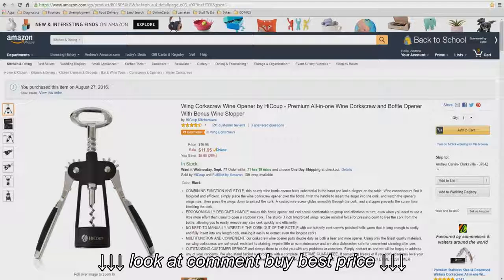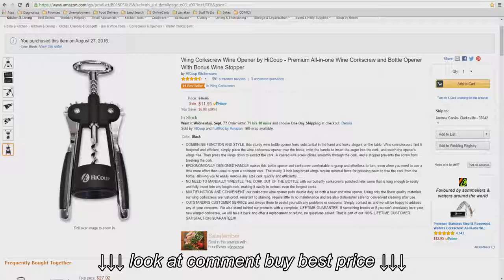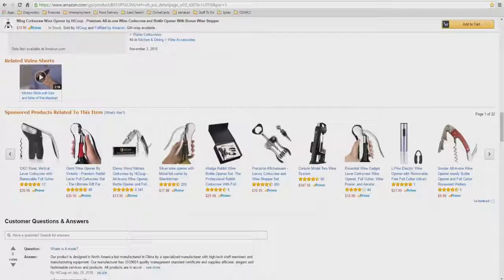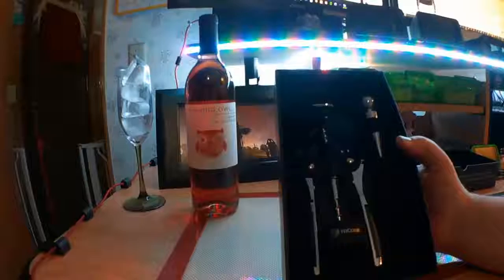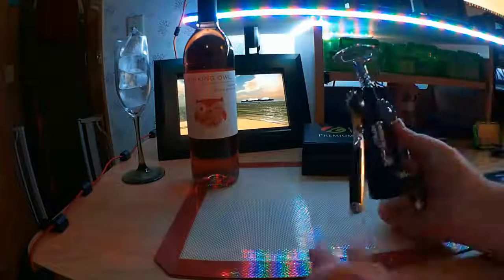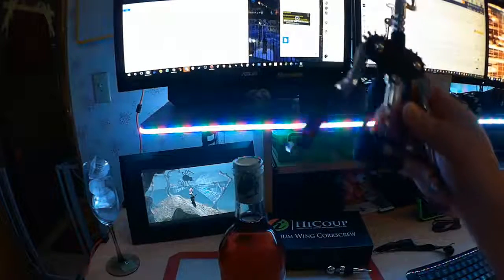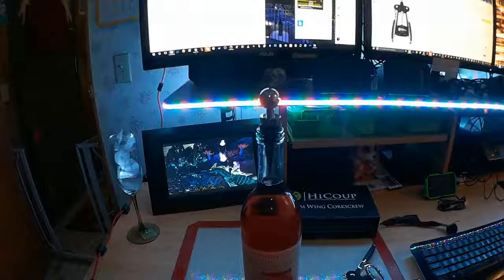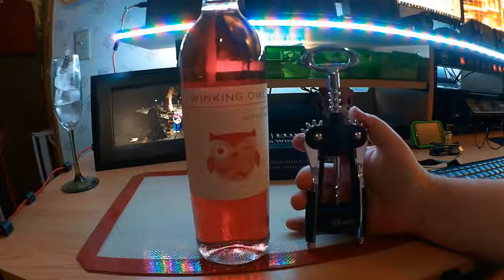9 3 Wing Corkscrew Wine Opener by HiCoup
9 3 Wing Corkscrew Wine Opener by HiCoup, 9 3 Wing Corkscrew Wine Opener by HiCoup